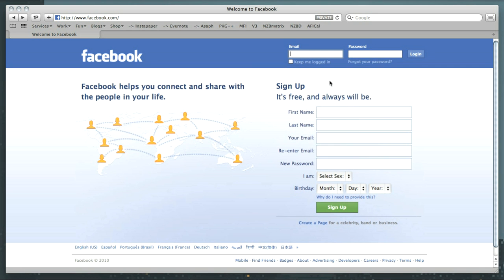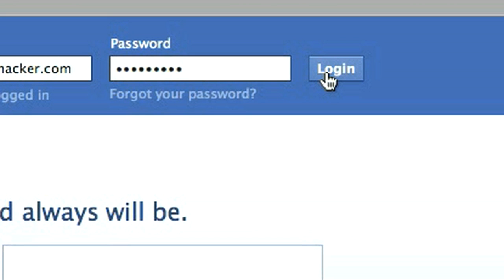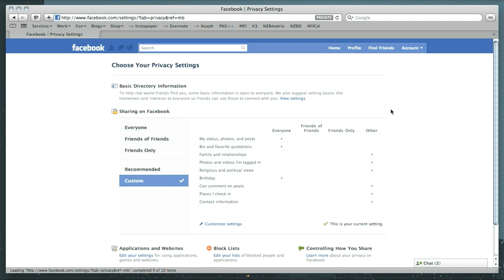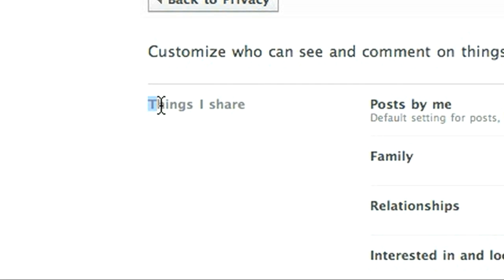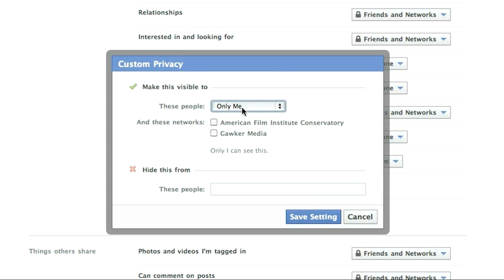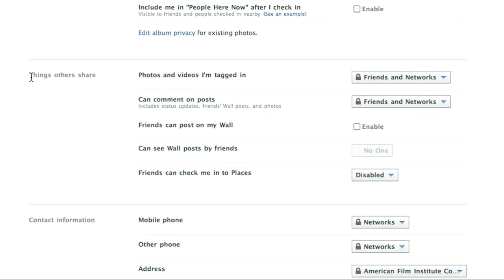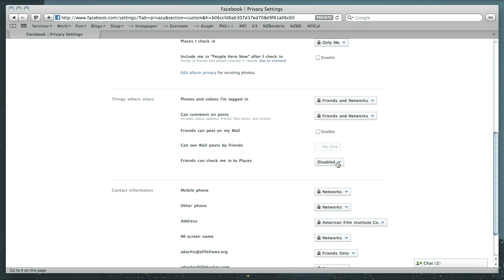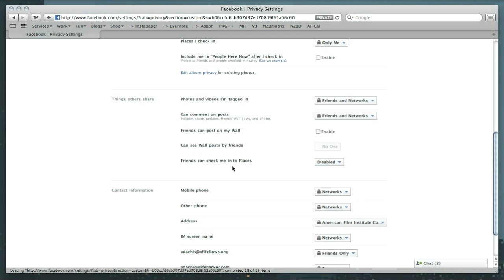How to Disable Facebook Places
Learn how to disable places on Facebook altogether or just change your settings for better privacy.